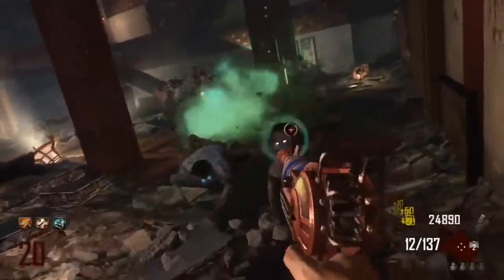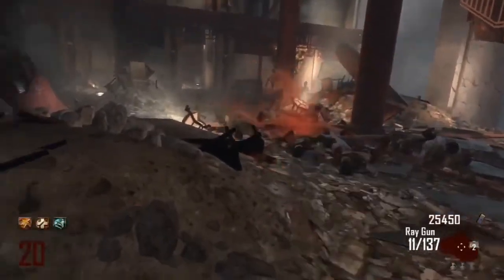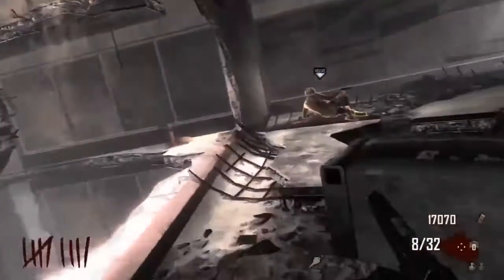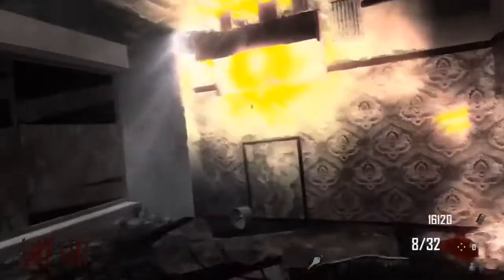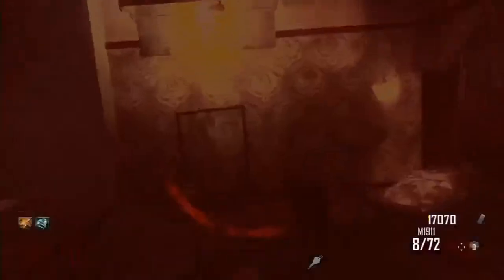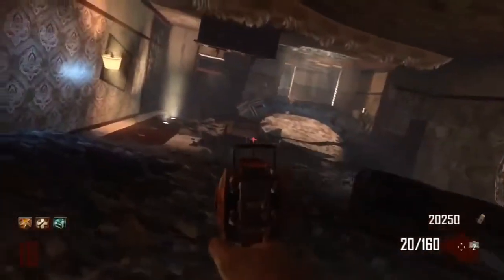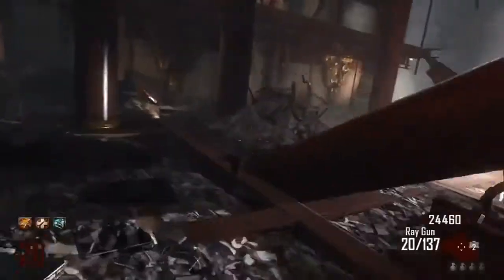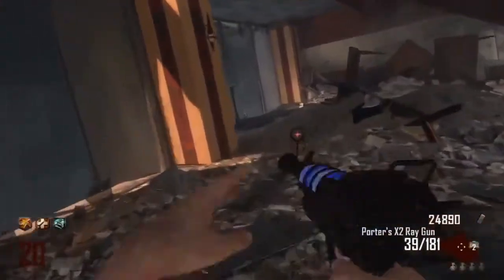Black Ops 2 Zombies "Die Rise" "How To Get 2 Ray Guns" - Double Ray Gun Glitch!